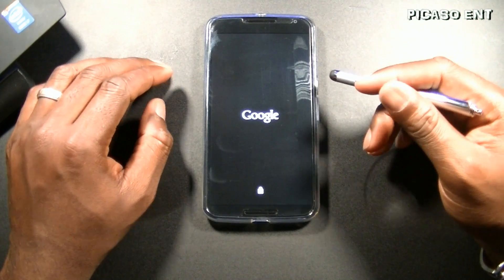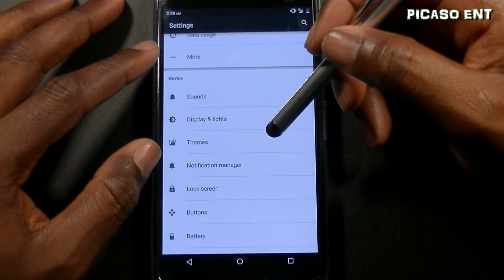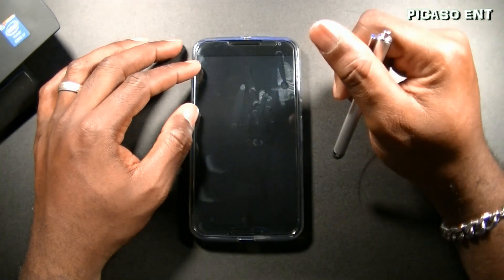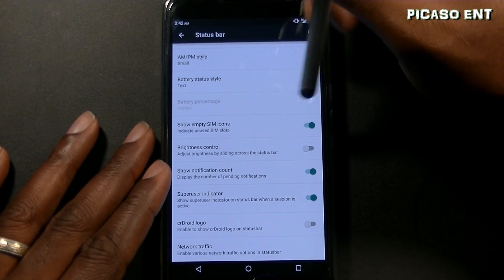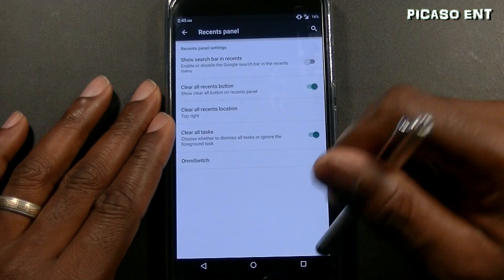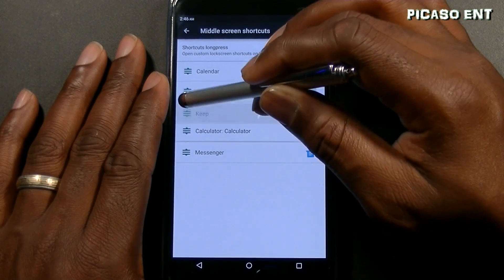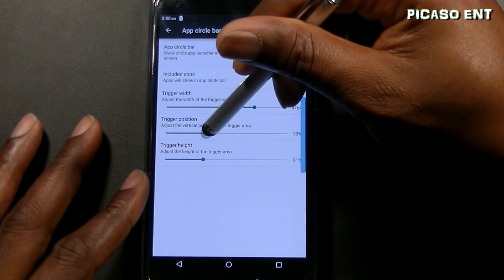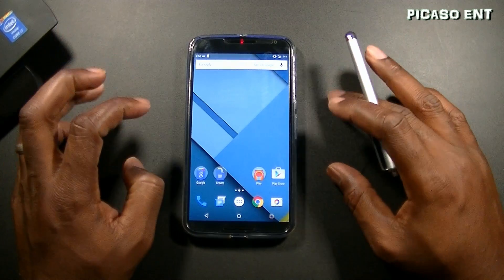CrDroid For Nexus 6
Hey everyone. Today I take a quick look at CrDroid for the Nexus6.
It's not that much of a quick look but if you guys watch alot of my videos then there is no surprise lol.
I really like this rom but sadly I've read that it will be dieing. On my Nexus 6 I am on 5.1 Lollipop and the rom is 5.0.2 Lollipop so the question is where do I keep my daily driver.
Peace.